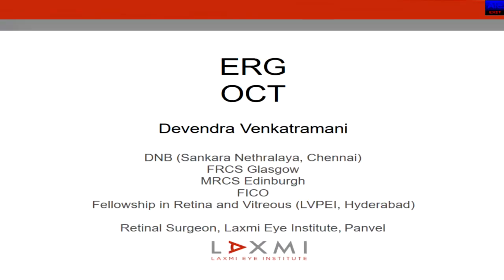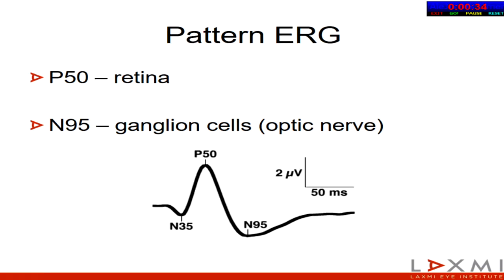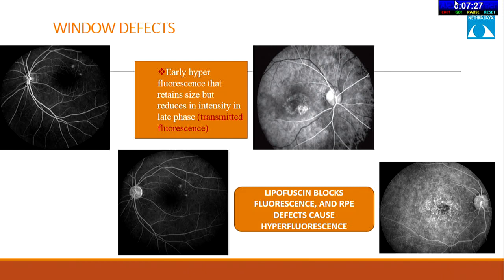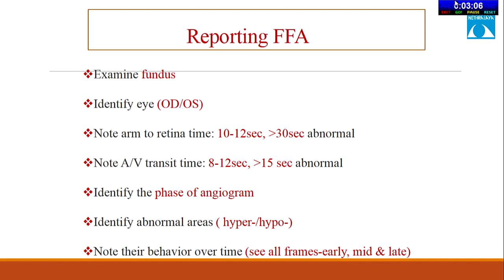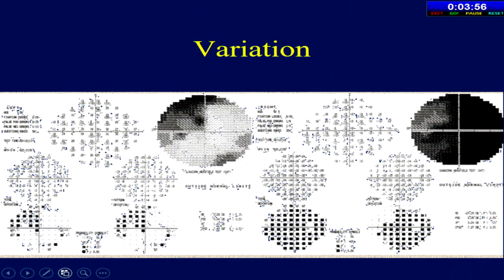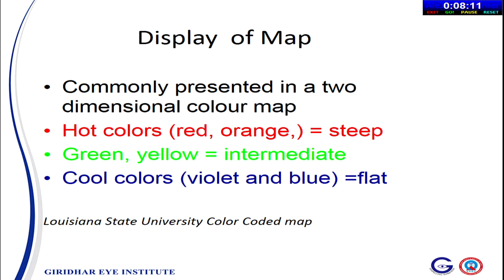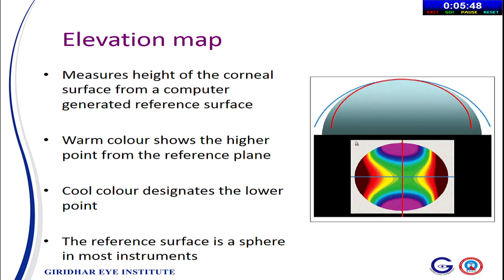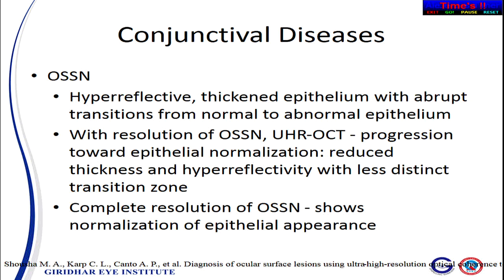AIOC2020 - GP43 -Rapid Fire Diagnostics For The Exam Going Postgraduates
Main Speaker - Dr.Meenakshi Swaminathan